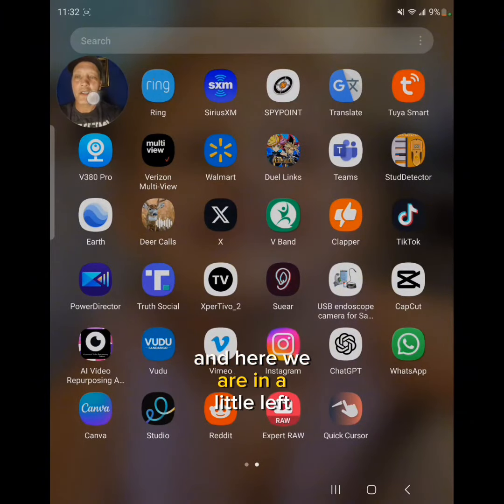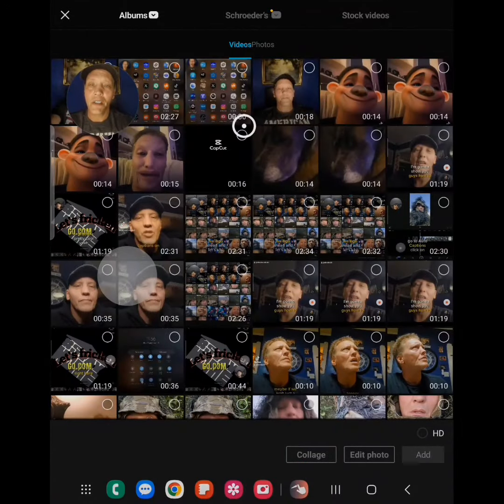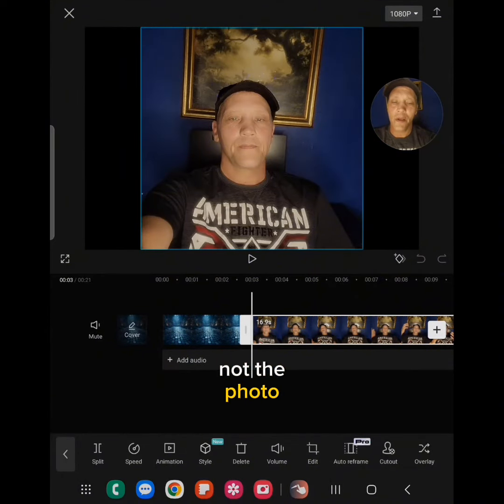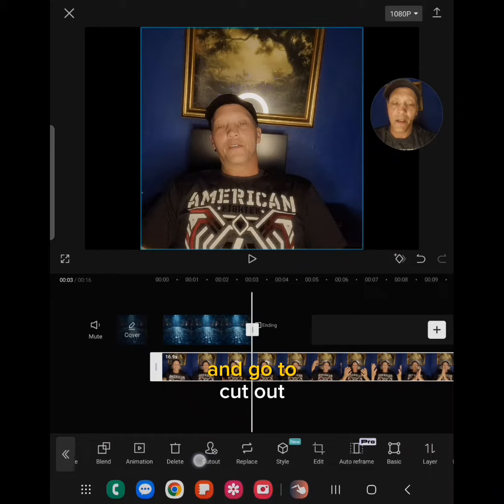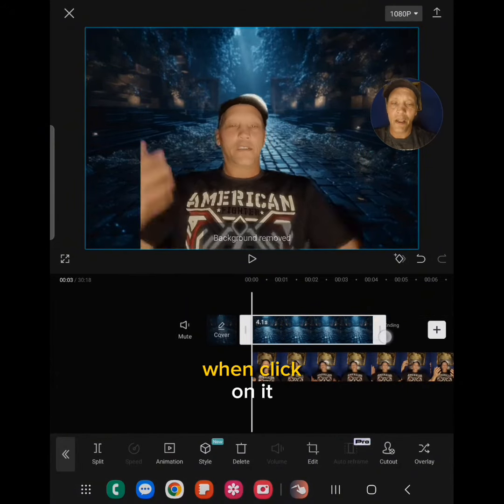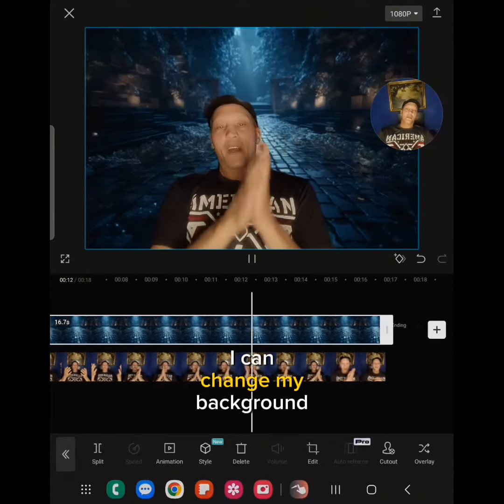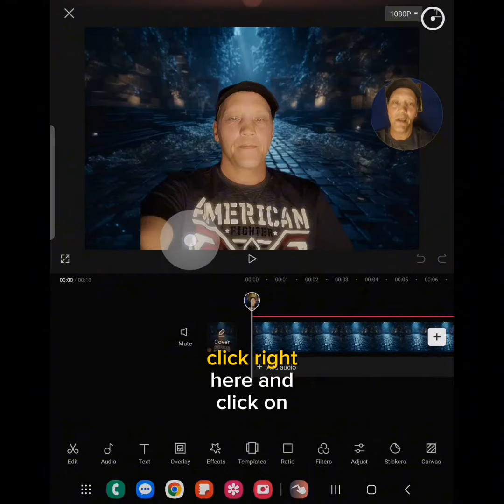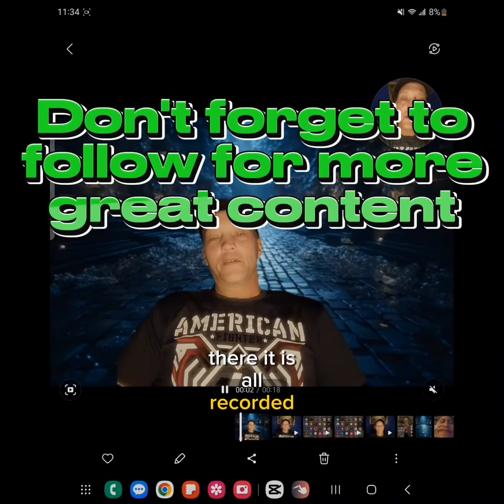How to change your backgrounds in your videos 💪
How to change your background in your videos step by step 💪